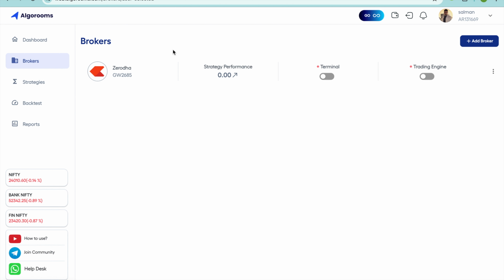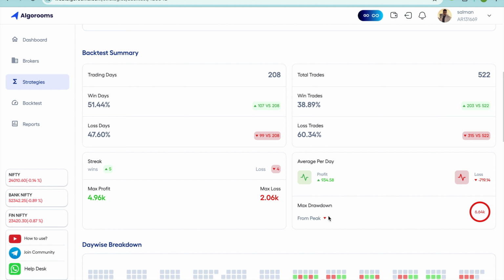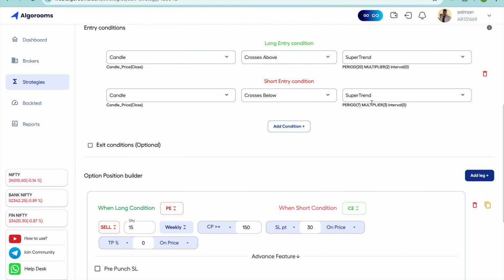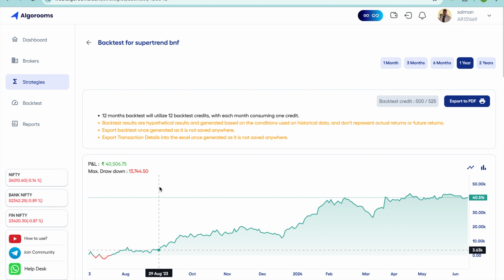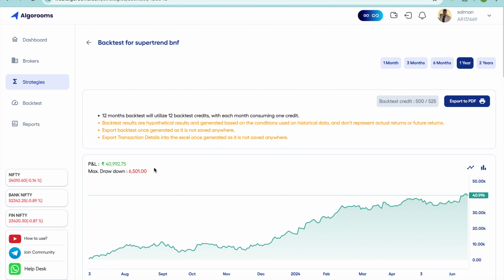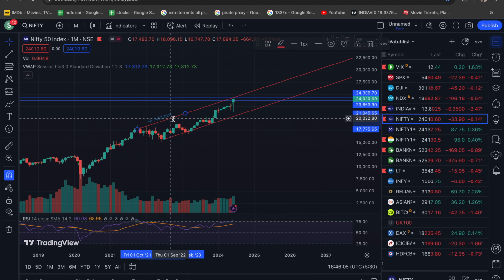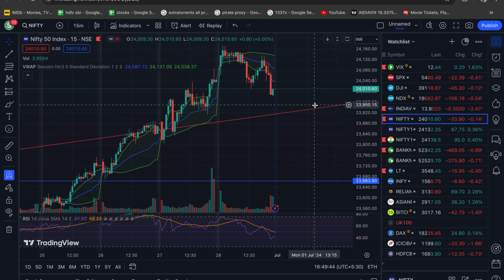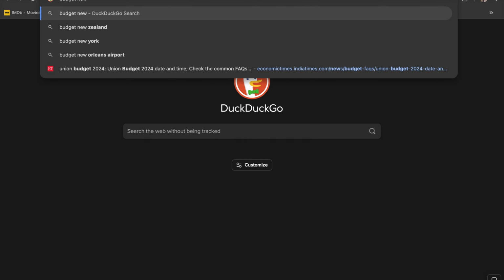80% Profit with Algo Trading in Zerodha using Algorooms | Supertrend Indicator Backtesting results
Discover how to achieve an 80% profit using the Supertrend indicator in options algo trading. This video presents foolproof backtesting results using Zerodha broking terminal and Algorooms trading software. Watch to see the strategy in action and learn how to implement it for consistent profits.